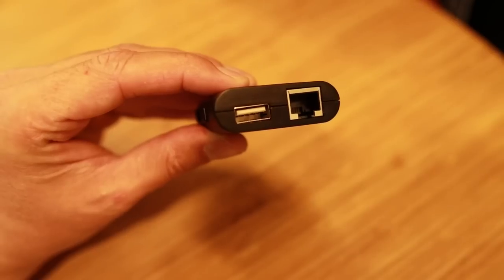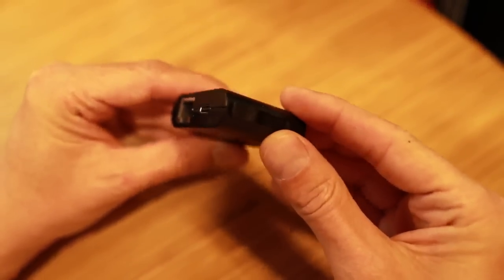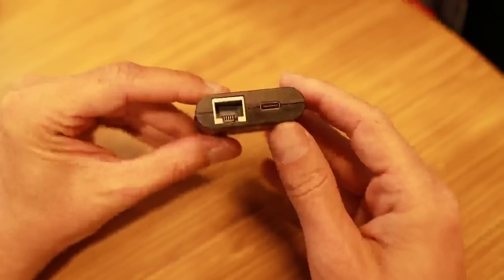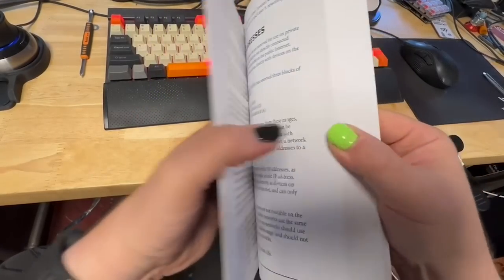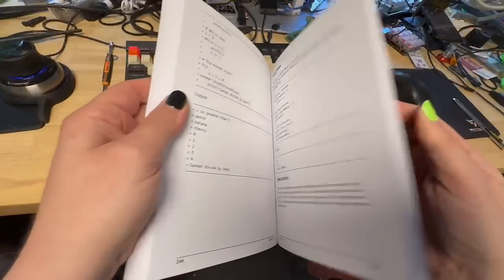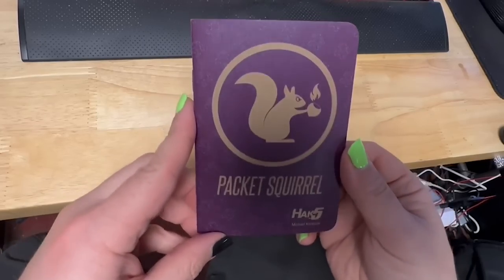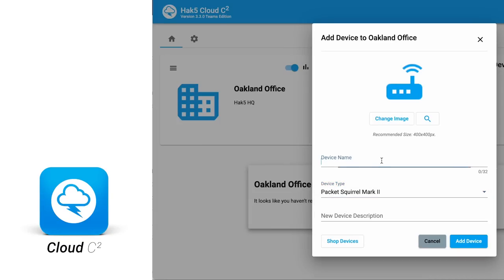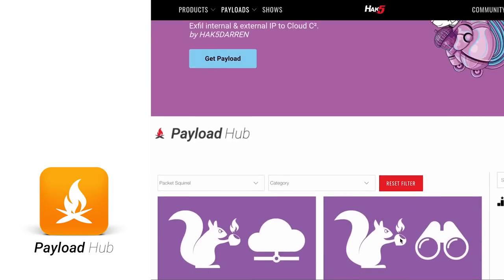Introducing the NEW 🐿 Packet Squirrel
Packet Squirrel Mark II ••• ••• Network Interception and Manipulation ••• Man-in-the-Middle Made Easy ••• Powered by DuckyScript™, Bash and Python ••• Deployed with the Flip of a Switch ••• PACKETS GO IN. PACKETS COME OUT. THE REST IS UP TO YOU!